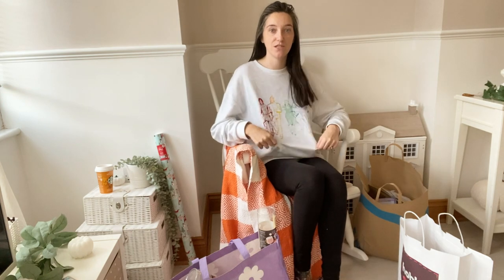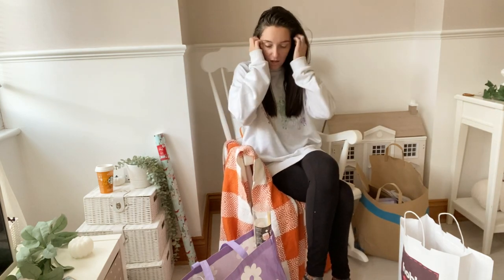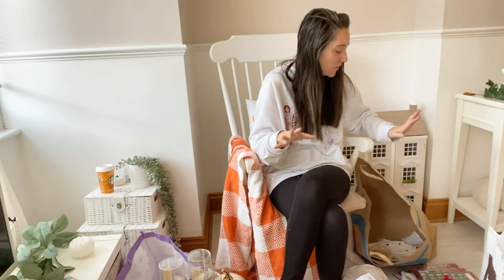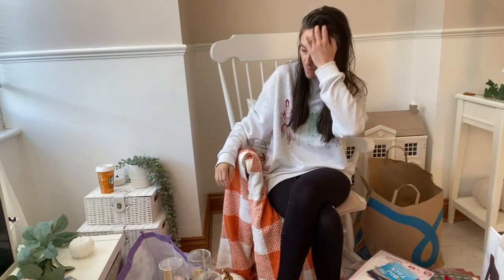Hobbycraft Christmas haul ❤️ and my £2 Primark bargain